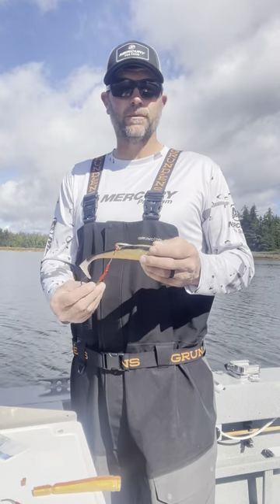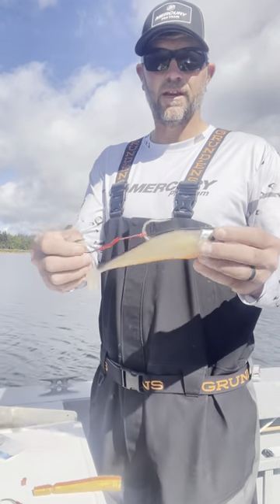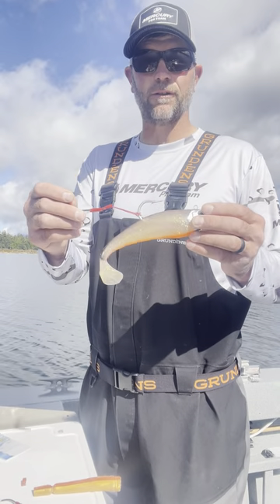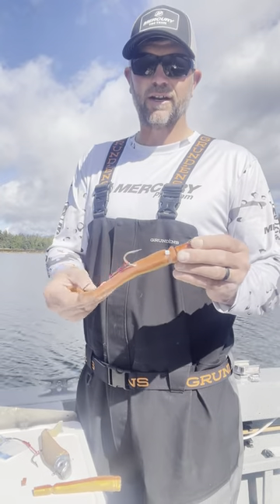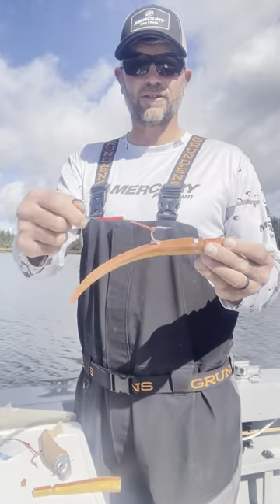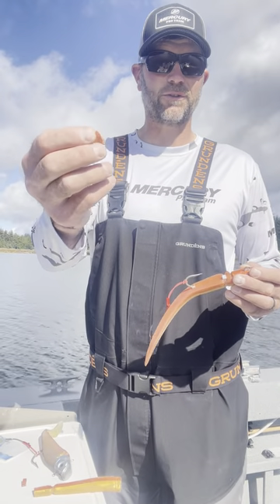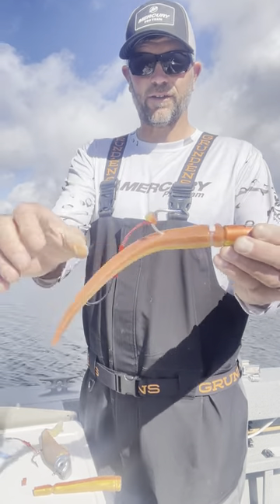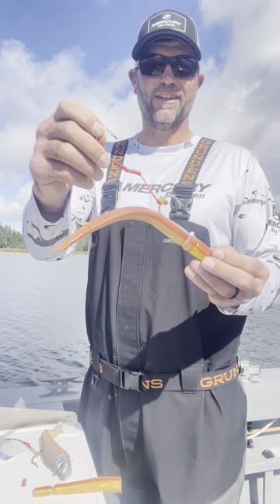ADD A STINGER HOOK TO YOUR LINGCOD SWIMBAITS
We've tried every stinger hook configuration imaginable on our lingcod swimbaits and found that this simple setup seems to work the best. We'd love to hear it!